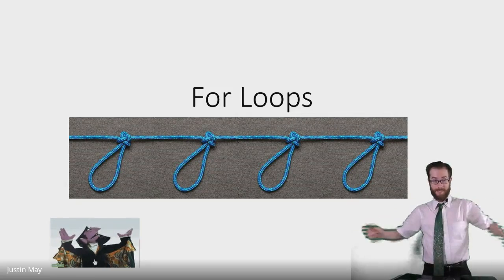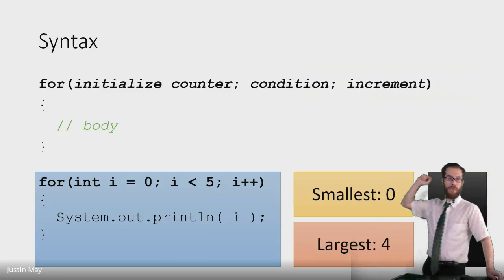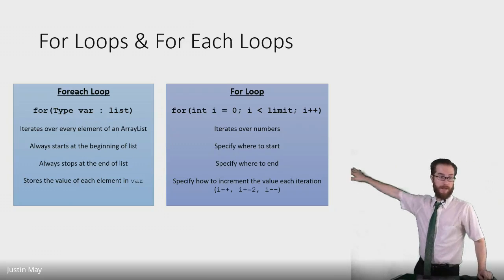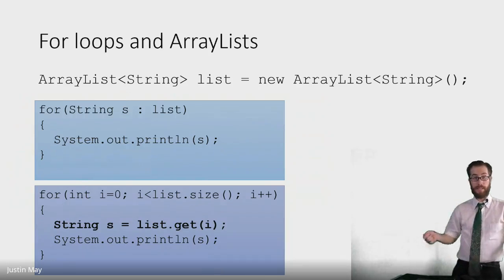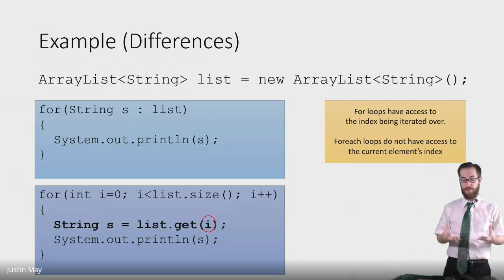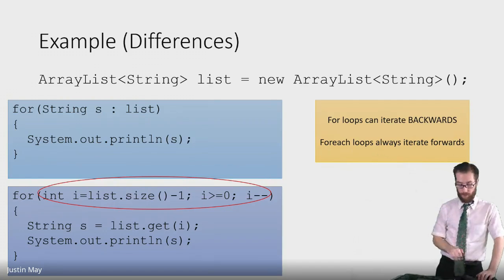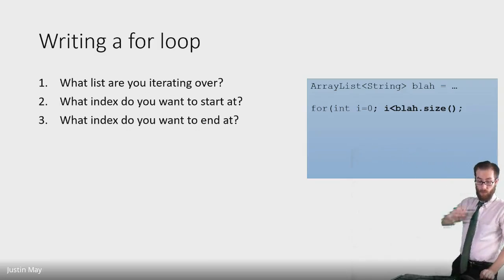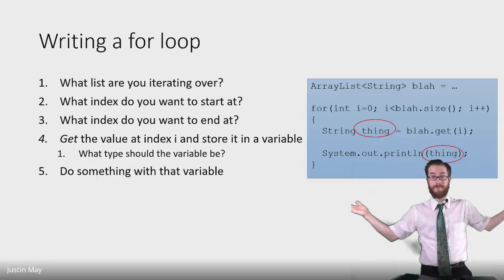APCS For Loops